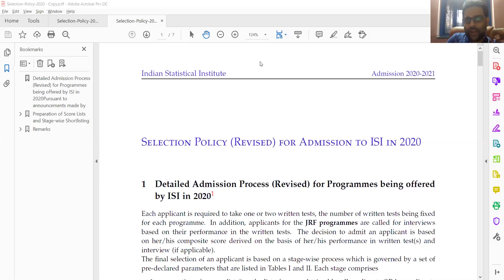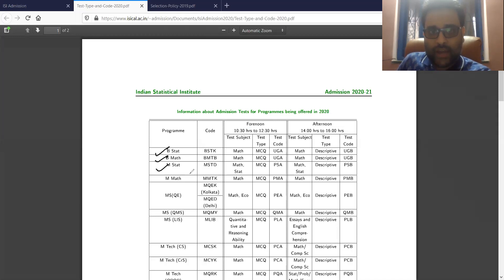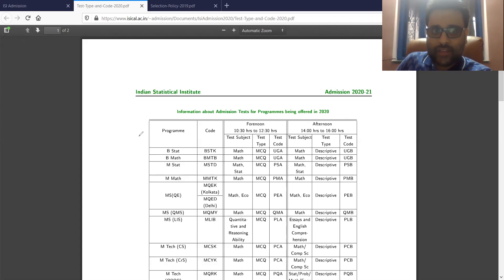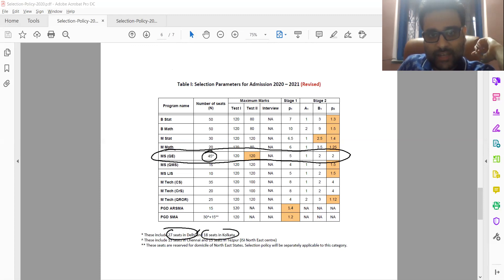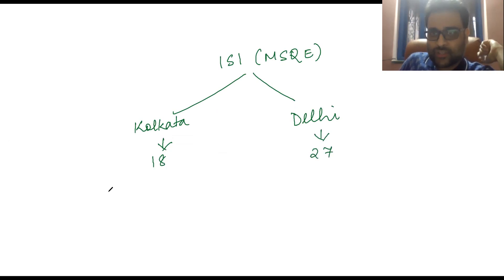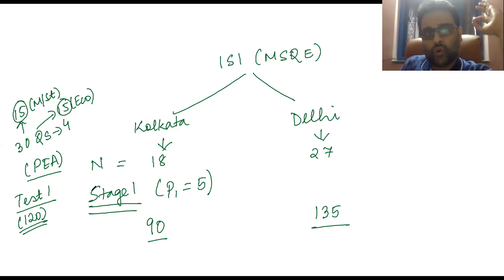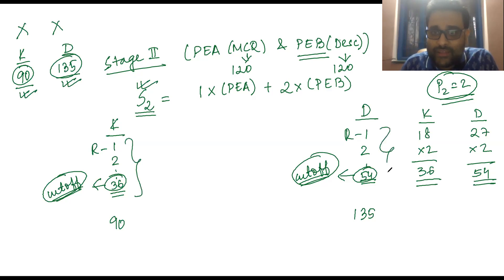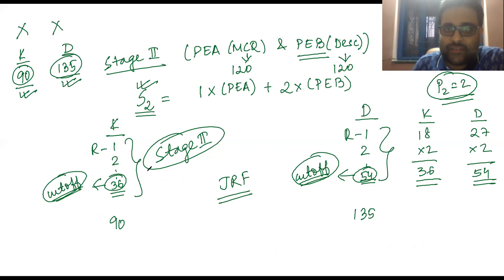ISI Selection Policy 2020 explained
ISI Selection Policy explained by Banthia Sir - ISI Alumnus and Co-Founder - EduSure. ISI exam pattern and selection policy has changed this year - it's imperative that students understand the intricacies and hence improve their chances of success! All the Best!

We are a specialized ECO PG Entrance Exam Coaching Institute, with a focus on ISI, DSE, JNU, IGIDR, SNU, and others.

Our Online classes of Economics PG Entrance coaching for Eco PG 2021 schedule -

Maths: Tuesday - 4pm or Saturday - 10am
Economics: Wednesday - 4pm or Sunday - 10am

Edusure School was started in 2010 by Mr. Ankit Banthia & Mrs. Mahima Banthia, with the support of their old teachers and friends. Their aim is to help the students understand and apply the concepts of economics – thereby securing a seat in Top Masters in Economics Institutes in the country

Economics is one of the most sought after and challenging subjects in today’s dynamic world. From Stock Brokers to the Reserve Bank of India, from the Planning Commission to the Banking World, each place requires economists. A good Economist commands not only respect but also high remuneration in any organization.

To register for the trial class - contact Nitesh Sir at 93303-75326
For Academic queries contact Banthia Sir at 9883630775